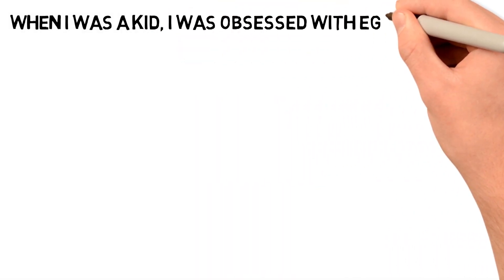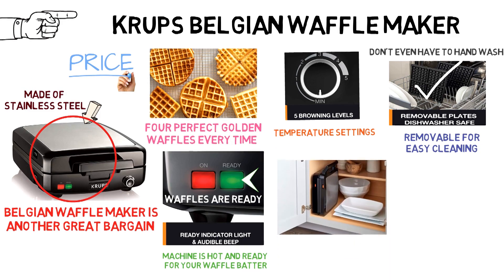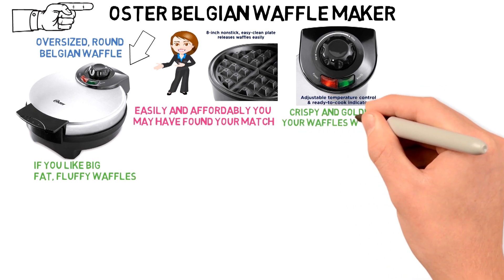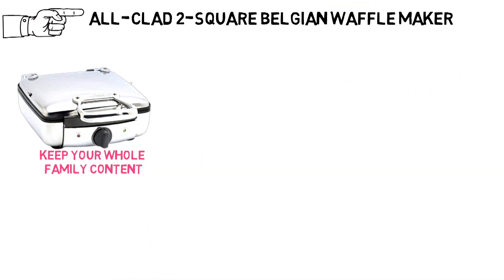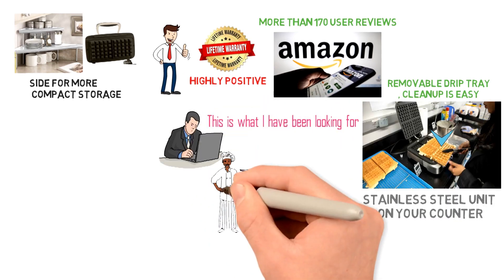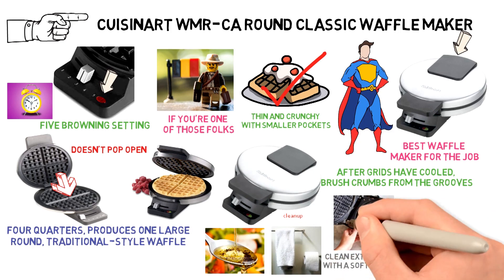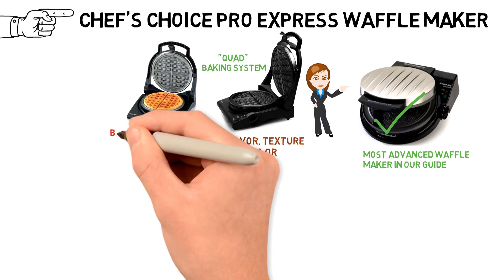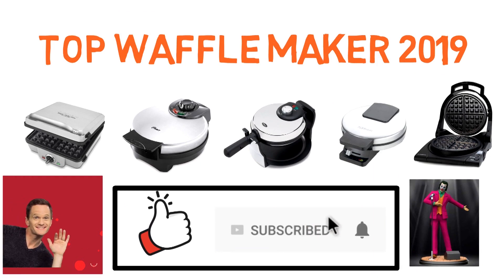✅ TOP 5: Best Waffle Maker 2020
Best Waffle Maker 2020, this video breaks down the top 5 waffle maker options available on the market today.

1. Krups Belgian Waffle Maker ✅
✓US Prices
✓UK Prices - N/A
✓CA Prices

2. Oster Belgian Waffle Maker ✅
✓US Prices
✓UK Prices - N/A
✓CA Prices

3. All-Clad 2-Square Belgian Waffle Maker ✅
✓US Prices
✓UK Prices - N/A
✓CA Prices

4. Cuisinart WMR-CA Round Classic Waffle Maker ✅
✓US Prices

5. Chef's Choice Pro Express Waffle Maker ✅
✓US Prices
✓UK Prices - N/A
✓CA Prices

Looking for the best Belgian waffle maker? Or the best thin waffle maker? In this video, we share the best waffle maker with removable plates, best rated waffle maker, best inexpensive waffle maker, best flip waffle maker, best home waffle maker, what is the best waffle maker, best commercial waffle maker, and best waffle makers.